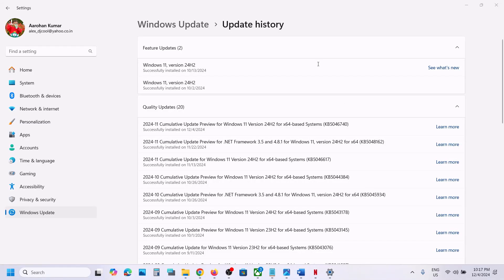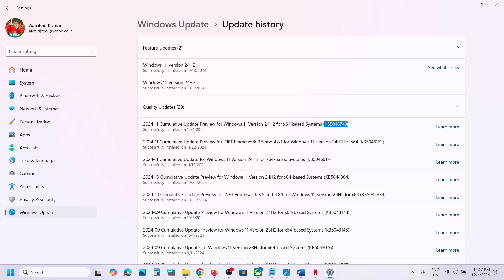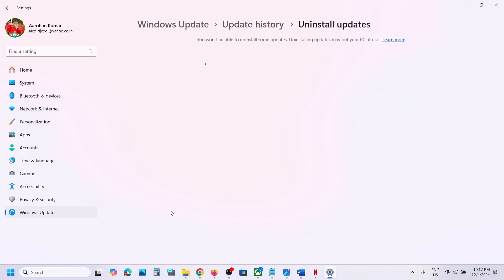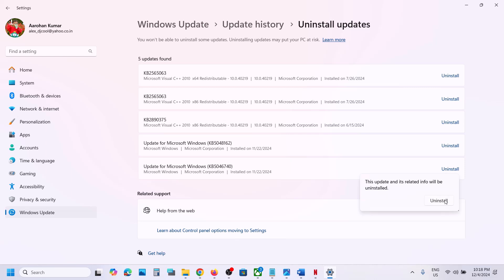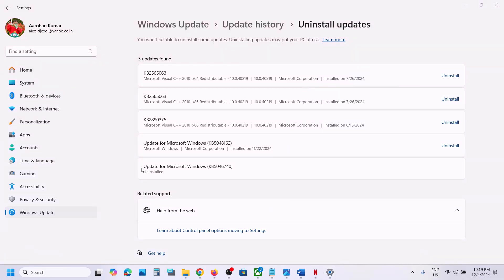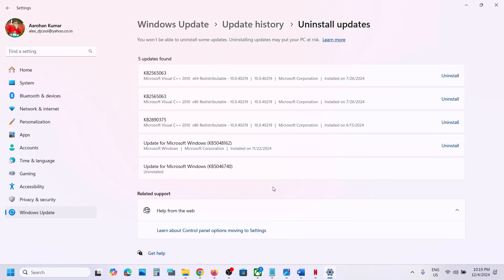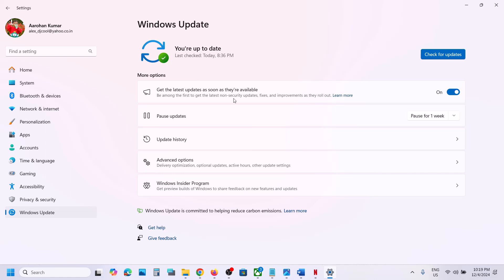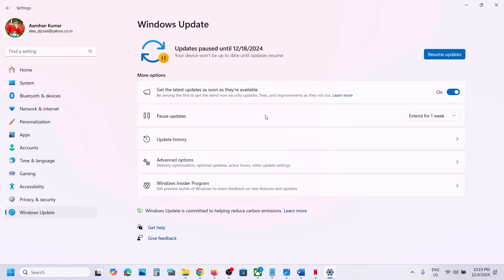How To Uninstall KB5046740 Update On Windows 11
How to Remove KB5046740 Update On Windows 11, How to Get Rid of KB5046740 Update On Windows 11,How To Stop KB5046740 Update from installing on Windows 11